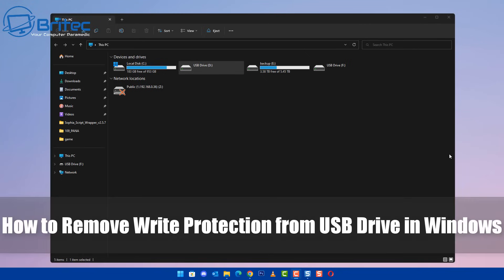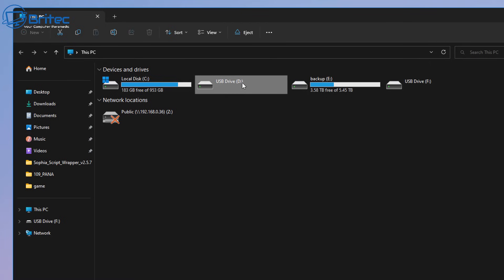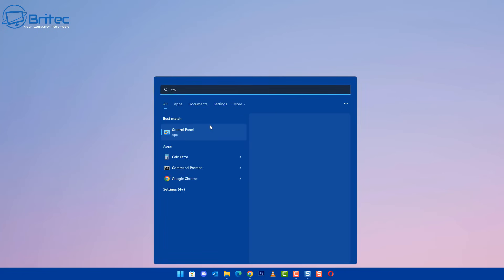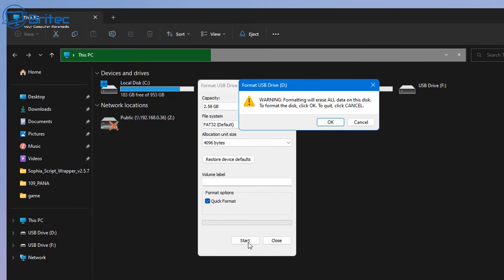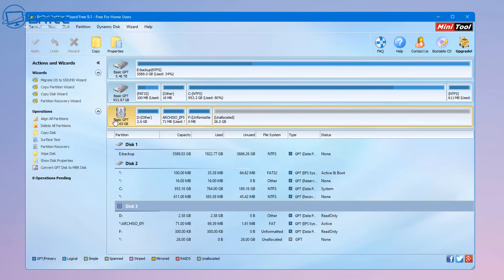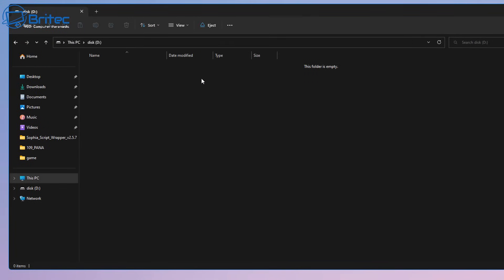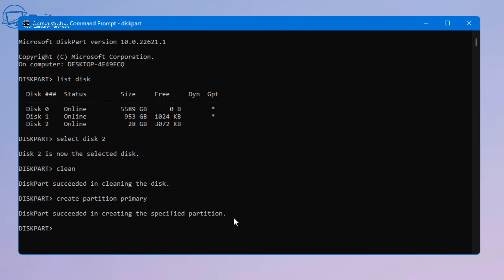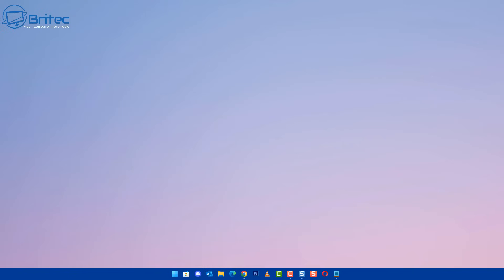How to Remove Write Protection from USB Drive in Windows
So you have a USB or Micro SD write-protected in Windows 10 or Windows 11 I will show you how to remove the Write Protected drive. You can use toolkits from EaseUS Partition Master to remove write protection Remember their is always a chance your device is broken and also remember that some of these methods will format the drive, so if you have data on the drive that you are trying to recover, be careful on what methods you try.